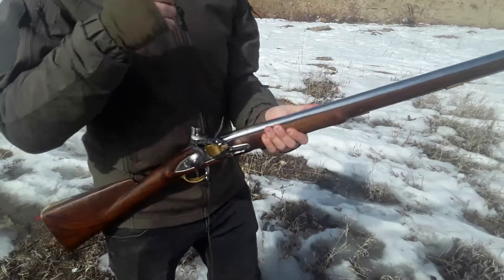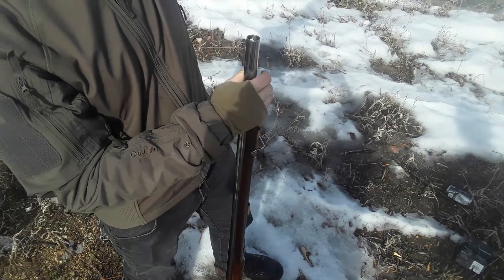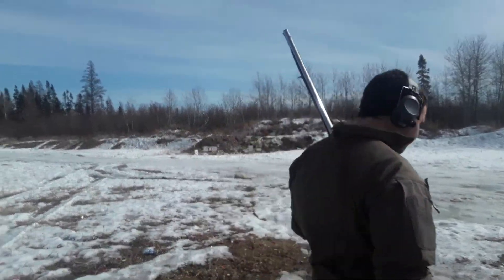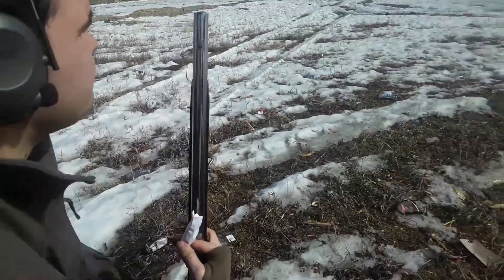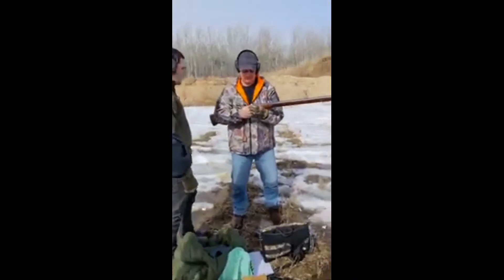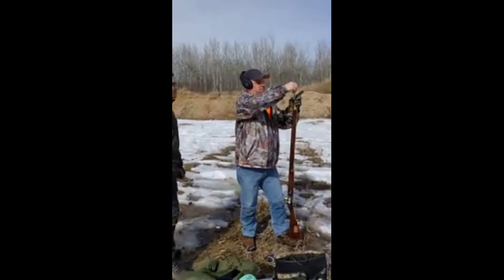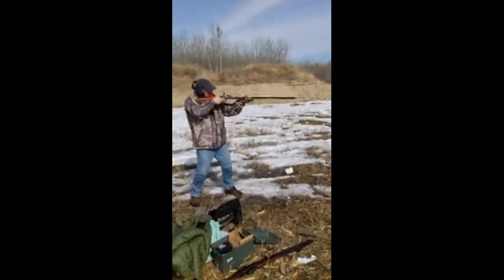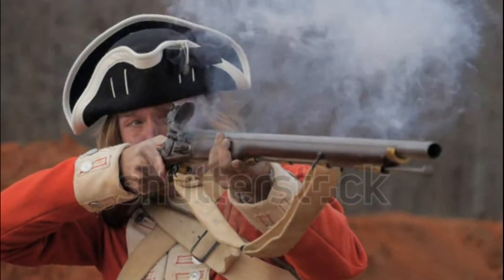Мушкет Браун Бесс 3й. Середина 18го столетия / Mid 1700 Brown Bess 3rd Infantry Musket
Ended up shooting a 18th century musket! Guy was kind enough to let me use this beautiful Brown Bess 3rd musket! what a blast!!!

Стрельнул из мушкета середины 18го века! Браун Бесс 3й - Переносная пушка! :)))

          Браун Бесс (англ. Brown Bess — «Бурая Бесс», «Смуглая Бесс») — прозвище, под которым получило известность британское ружьё образца 1722 года и его более поздние модели. Официальное название оружия — «Мушкет сухопутного образца» (Land Pattern Musket). В англоязычной терминологии словом «мушкет» обозначается и то, что в русском языке принято называть ружьём или фузеей.
«Браун Бесс» оставалась штатным оружием британского пехотинца в течение более чем столетия: впервые выпущенное в 1722 году, это ружьё было окончательно заменено на новые образцы лишь накануне и в ходе Крымской войны.
Кроме Великобритании, «Браун Бесс» широко применялась в британских колониях. Так, во время Войны за независимость США это ружьё широко применяли обе стороны, и именно на основе «Браун Бесс» были созданы первые образцы американских ружей. Некоторое количество «Браун Бесс» применялось в Америке ещё во время Гражданской войны.
В истории Новой Зеландии ружья «Браун Бесс» оставили неизгладимый след, став, по сути, причиной кровавых Мушкетных войн первой половины XIX века.

             xxxxxxxxxxxxxxxxxxxxxxxxxxxxxxxxxxxxxxxxxxxxxxxxxxxxxxxxxxxxxxxxxxxxxxxxxxxxxxxxxx

         The Brown Bess musket is as much a symbol of the 18th Century British military as the iconic scarlet coat.  THE BRITISH Brown Bess flintlock musket is quite simply one of the most important firearms ever made. It represented a huge technological advance when it was designed nearly 300 years ago and has influenced almost every military long gun that came after it. The history of this weapon is long and illustrious, and full of surprising stories.
The “Long Land Pattern Musket,” the official name for the Brown Bess, became the standard gun of the British Empire’s land forces way back in 1722. Over the next 116 years, the original design would be continually altered, modified and improved. The Brown Bess was only superseded in 1838, when it was officially replaced by a percussion cap smoothbore musket. There were still plenty around, however, with the gun being particularly popular among civilians long after it was officially retired. There are reports of the Brown Bess seeing service as late as the mid-19th century.
       There are a number of theories about how the famous gun came by its nickname of “Brown Bess.” By 1785, it was common to see the weapon referred to by this popular moniker, but nobody is quite sure why. It was certainly standard practice in those days for weapon manufacturers to coat the whole of their firearms, including the barrel and other metal parts, with varnish. Some have said that the resulting brown colour led to the nickname. The problem is that in 1785, a lot of muskets underwent the same treatment, so the “Brown” of the “Brown Bess” was hardly unusual and likely not unique enough to warrant a nickname. Others have said that the gun might have been named after a pike of the period that was known as a “Brown Bill.” Or, of course, it could have been a tribute to some unknown tavern maid, or just a creative term of endearment that the soldier often gives to his weapon, even today. Yet another theory holds that the weapon references queen Elizabeth I aka “Bess,” one of the most beloved monarchs in British history.